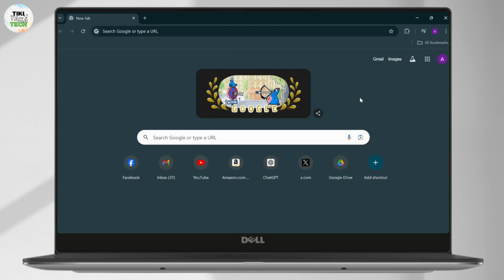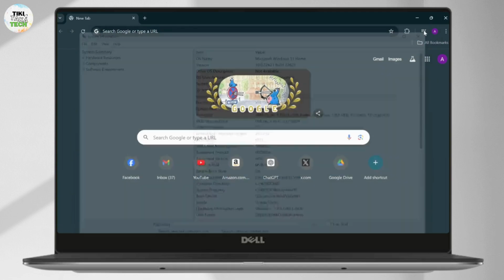How To Check Your PC or Laptops Model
Learn how to easily check the model of your laptop or PC with this step-by-step guide. Whether you need to verify your laptop's specifications, check its model number, or determine if it's original, this tutorial covers it all!

In this video, you'll discover how to find the model of your laptop, check its configuration, and verify its authenticity. We'll walk you through the process for both Windows 10 and various laptop brands.

0:20 Step 1: Checking Laptop Model on Windows
0:45 Step 2: Identifying Laptop Model and Hardware